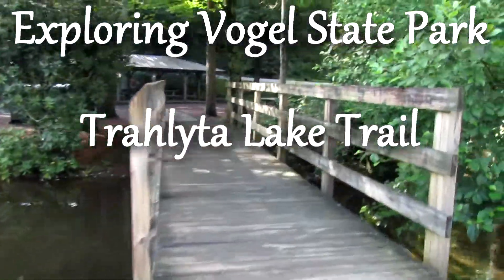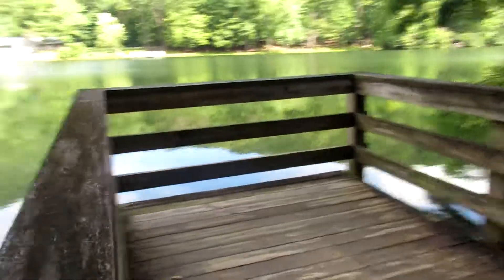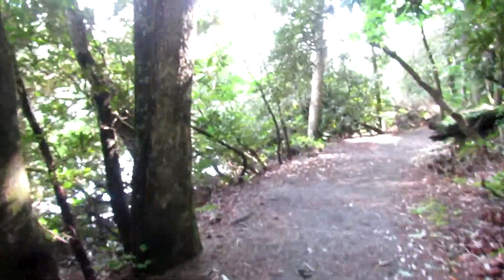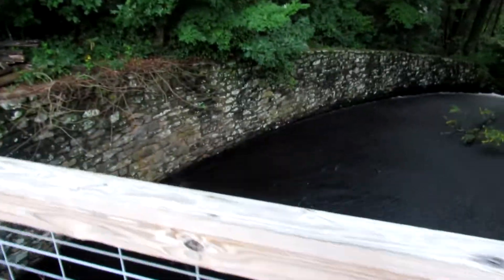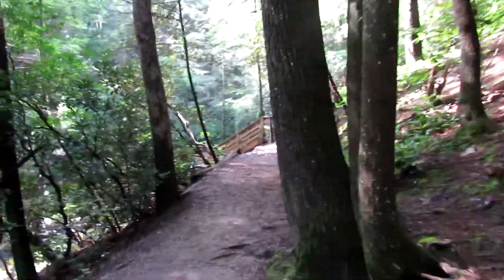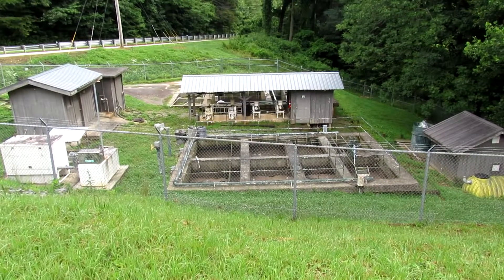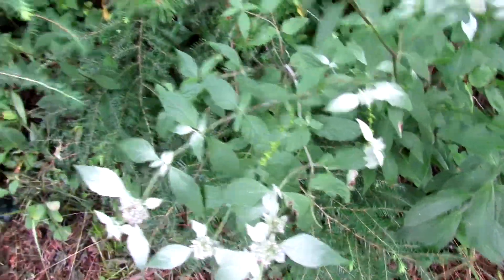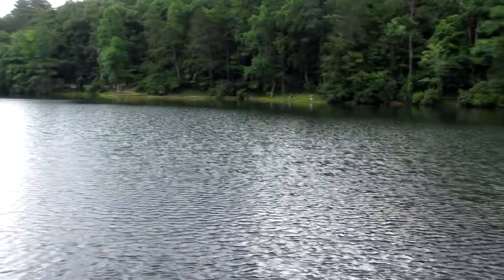Hiking Vogel State Park: Lake Trahlyta Trail & Trahlyta Falls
One of the most scenic and visited state parks in Georgia, Vogel State Park is home to a fantastic trail system and a beautiful waterfall, Trahlyta Falls.  For this video we take a walk around the lake, and take the spur down to the overlook of the falls.  Enjoy!

More than 20,000 photos of all my adventures are on my